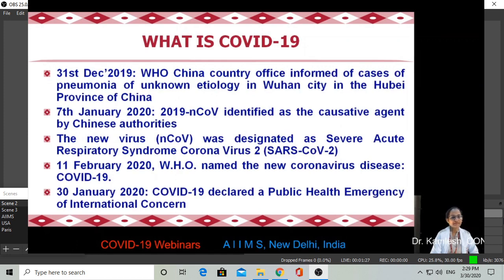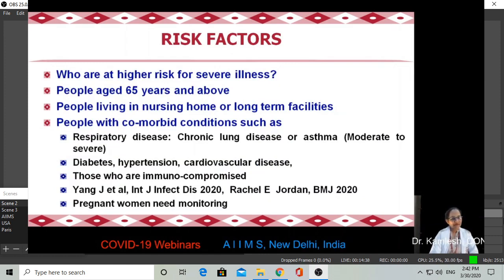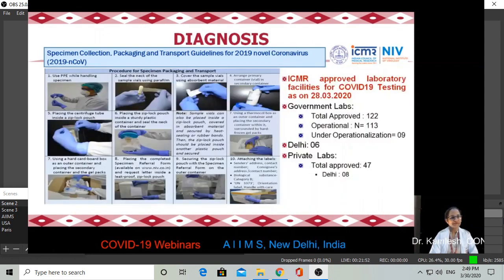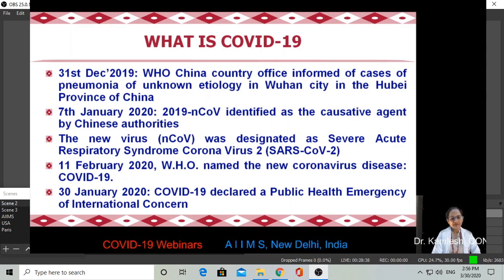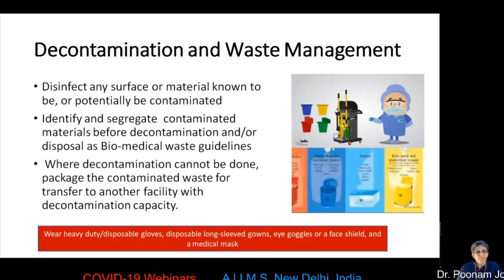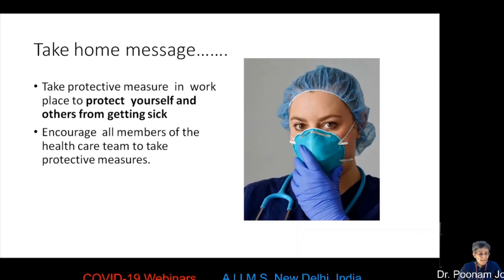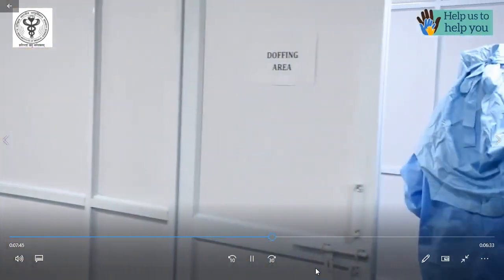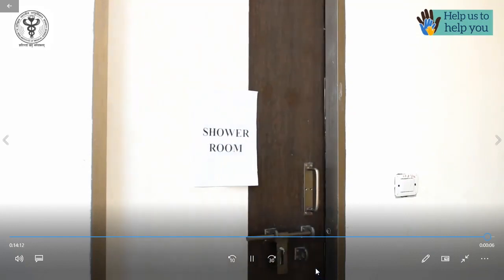What is Corona or COVID 19 ?